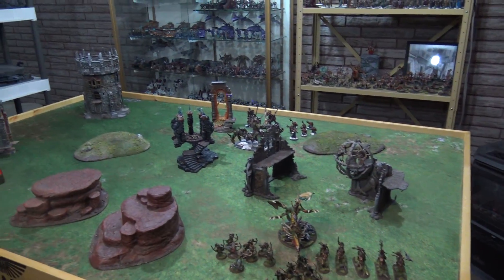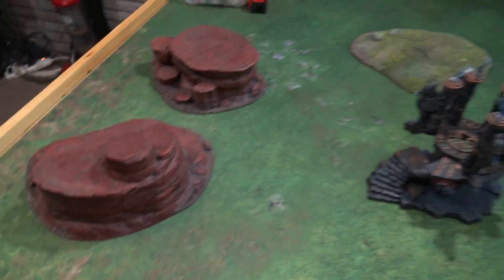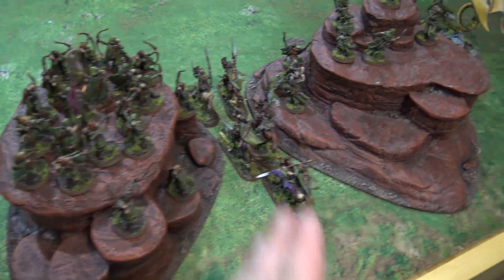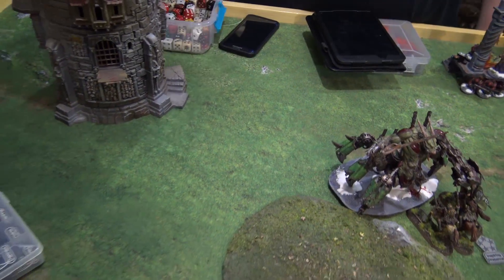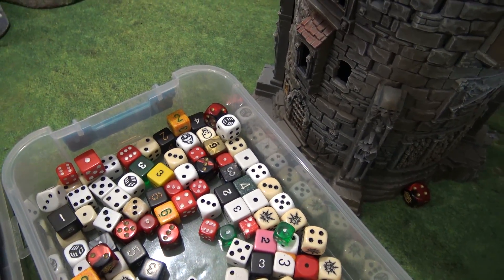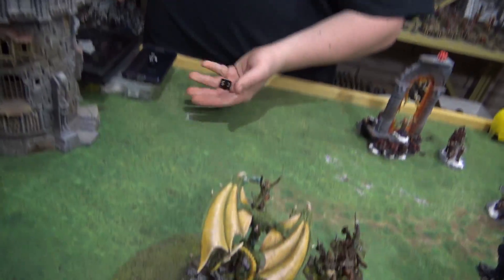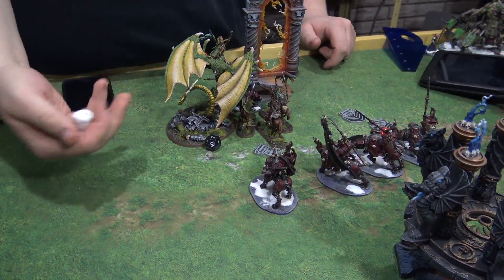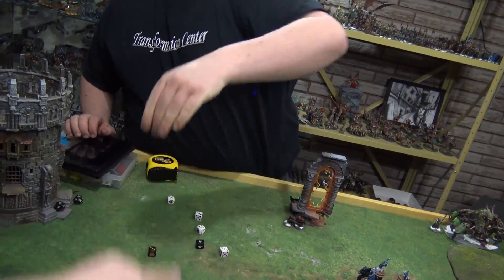TBMC - Age of Sigmar Video Battle Report (Batrep) - Chaos vs Wood Elves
Hey guys we are back with another Age of Sigmar battle report. Kevin and the Wood Elves take on Irvin and his Chaos Warriors. Enjoy and let us know if you see any rules errors! Keep on wargaming!